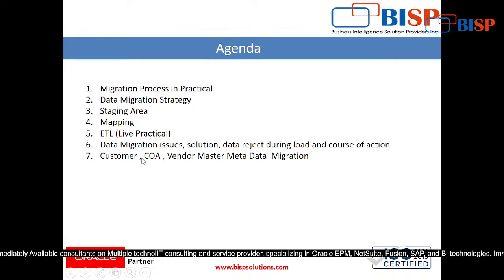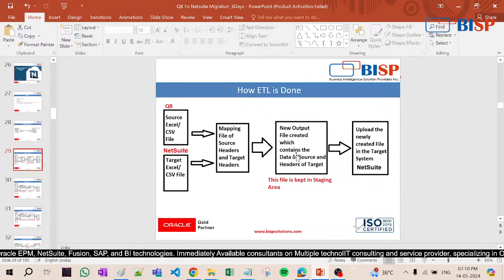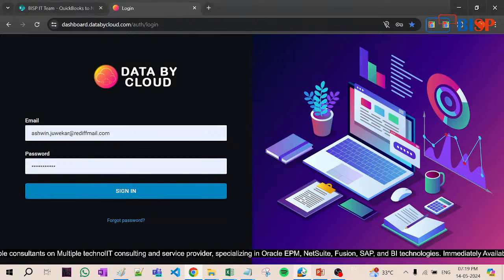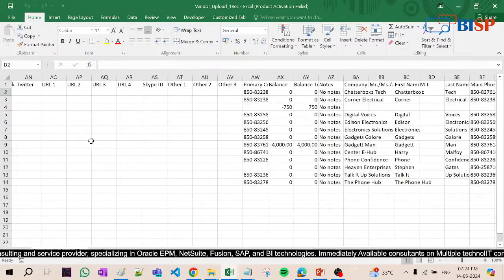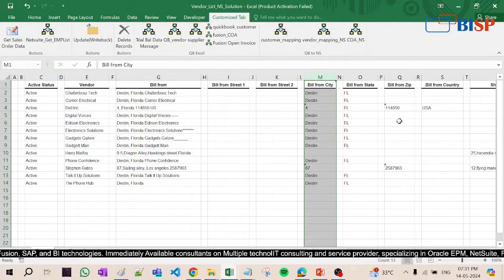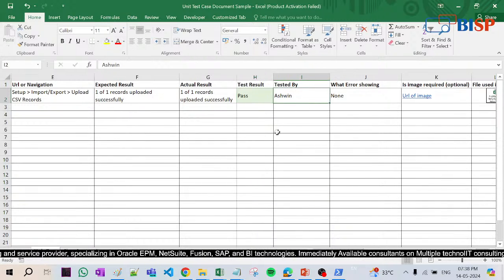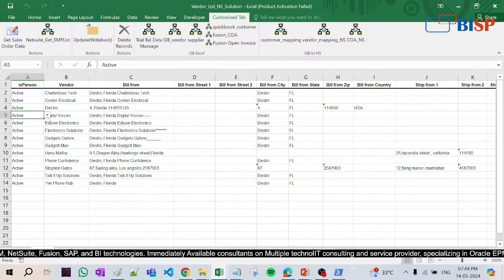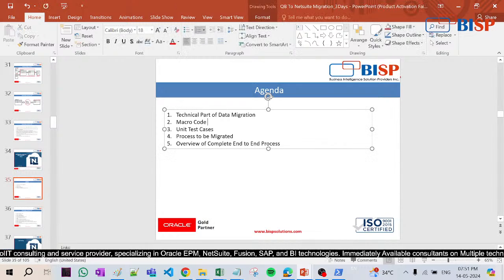QuickBooks to NetSuite Migration | How to Migrate Data from QuickBooks to NetSuite